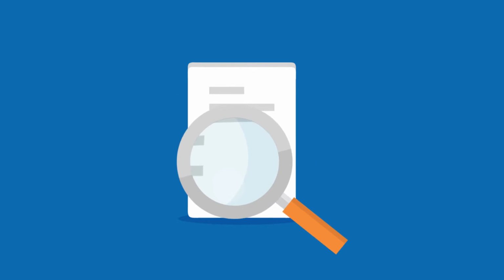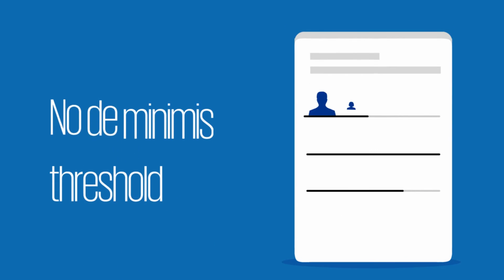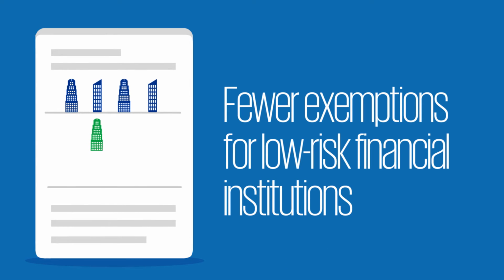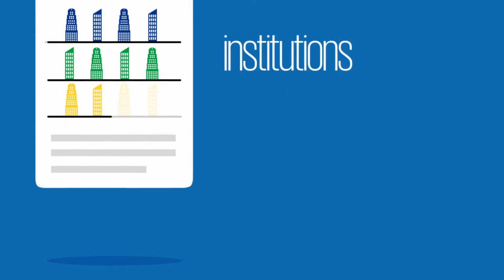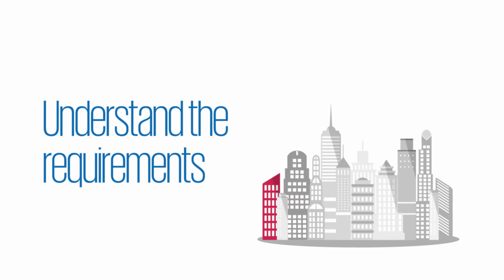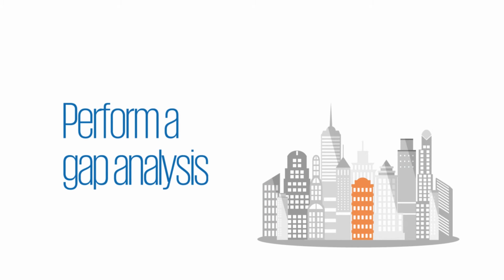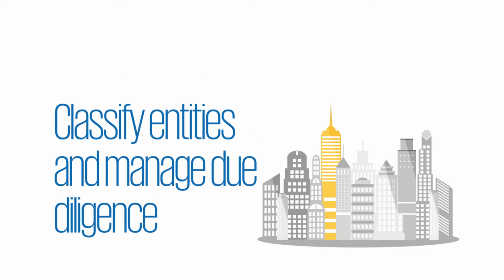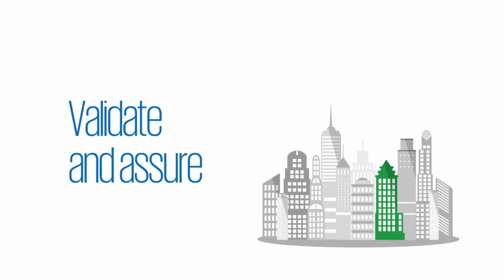Understanding AEOI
This video summarizes the key elements of the OECD’s Common Reporting Standards (CRS) deadline and how global financial institutions need to understand AEOI to manage their customer compliance and reporting obligations.